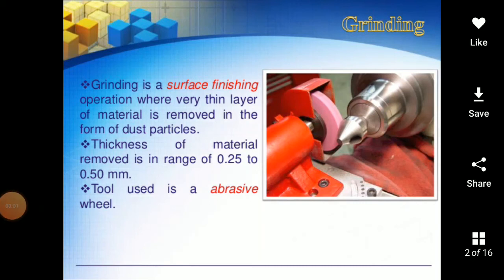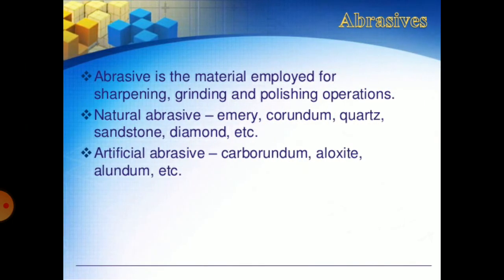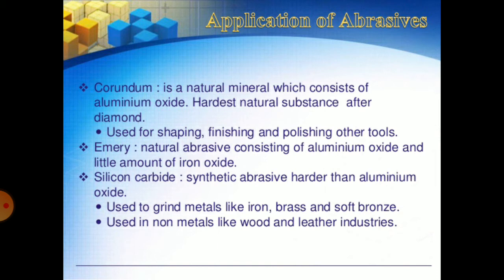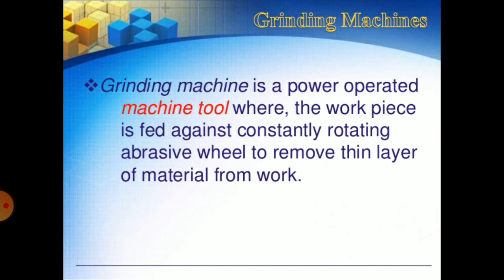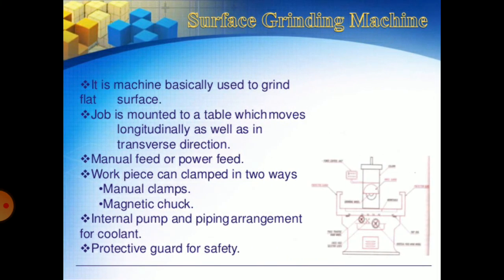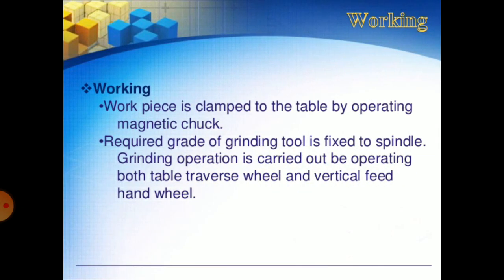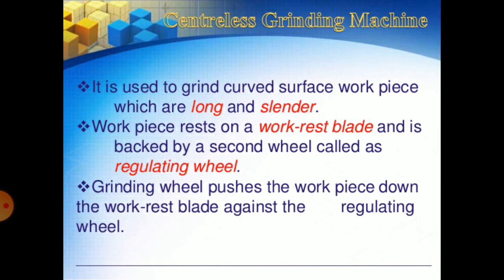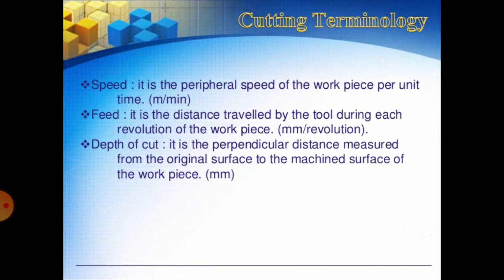Introduction to Grinding Process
By Vivek Babele